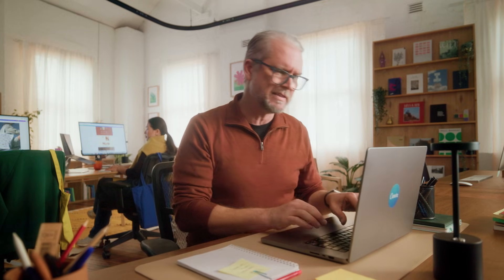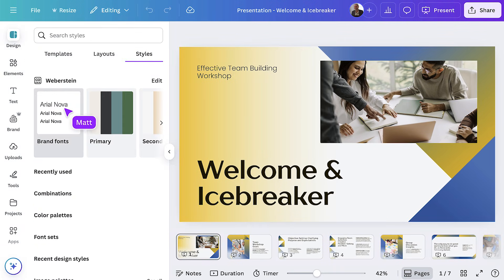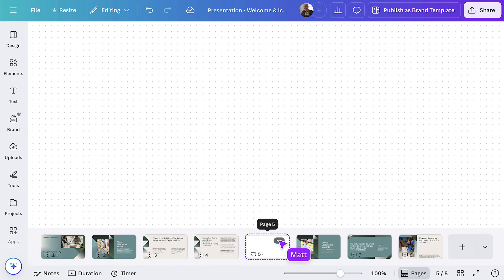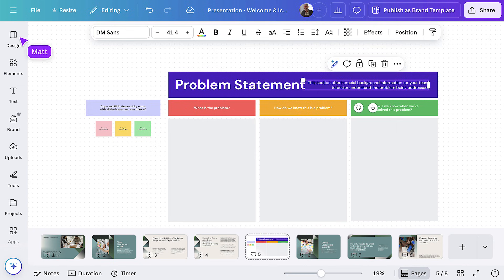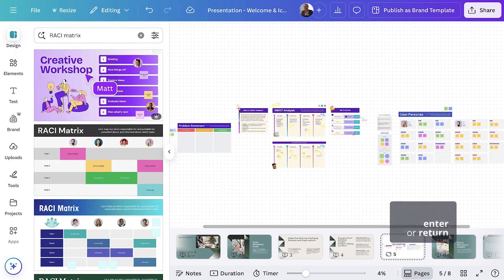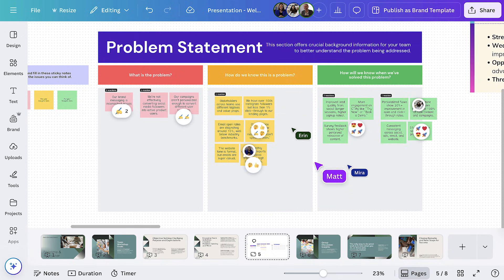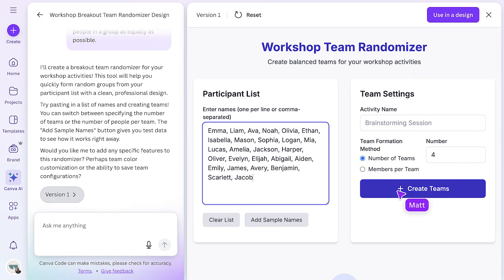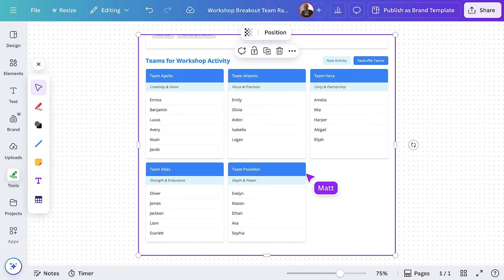Improve meetings with AI: Workshops that, well... work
🔖 This video is part of the Work smarter with AI course and certification.

Host dynamic and collaborative workshops with Canva Whiteboards. Plan, brainstorm, and co-create sessions that captivate and involve everyone.

00:37 Plan interactive workshops with Canva AI
01:15 Create collaborative docs, presentations, and Whiteboards
01:56 Facilitate real-time team brainstorming and feedback
02:36 Personalize and expand workshops with templates
03:58 Share, edit, and collaborate live with your team and clients
04:56 Use Canva Code to build breakout rooms and custom tools